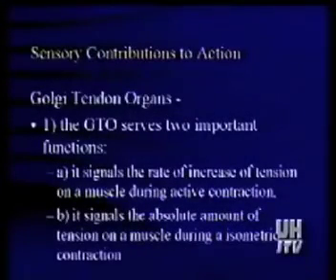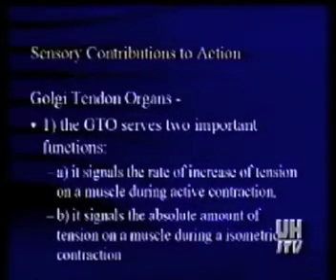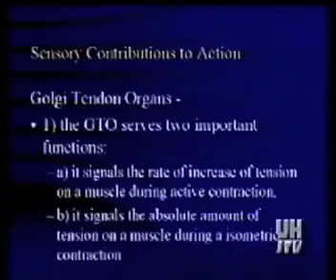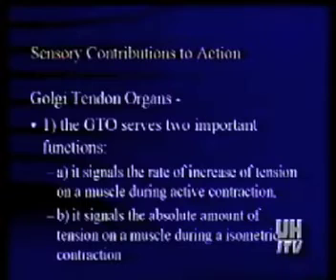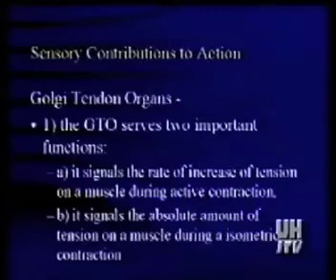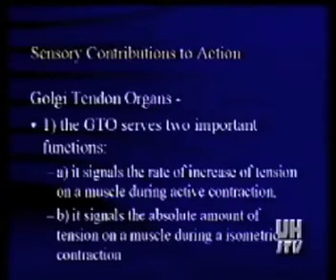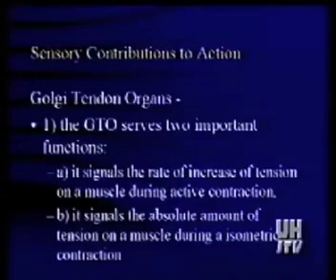Lecture 13 clip i